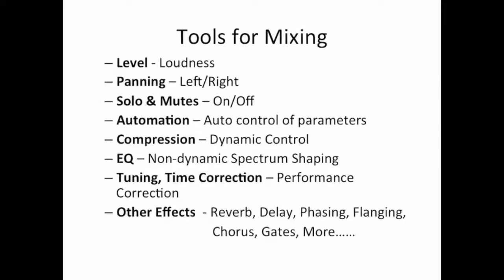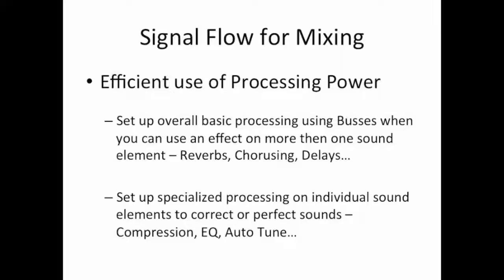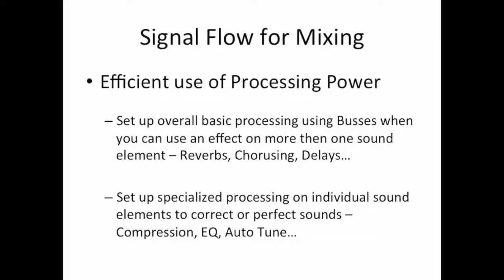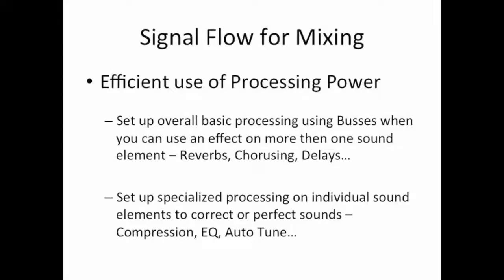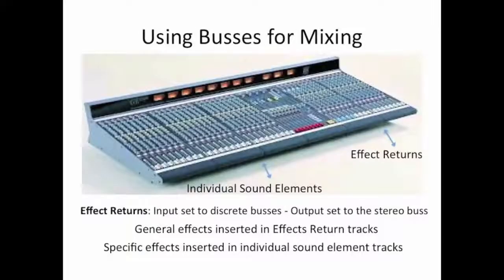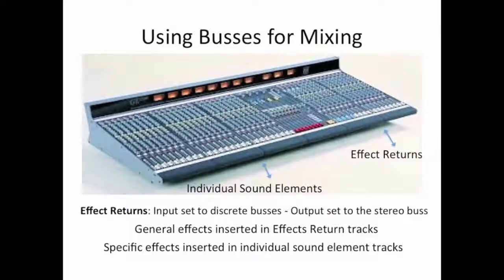UCLA W9 Music Production - Part 4